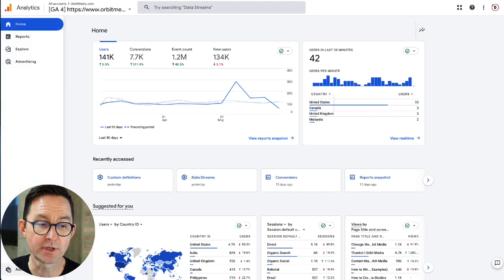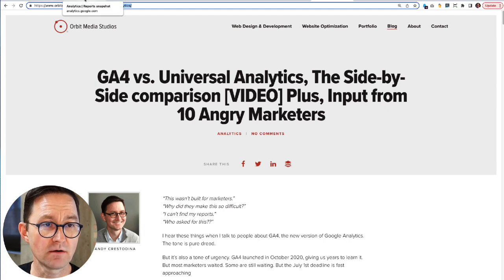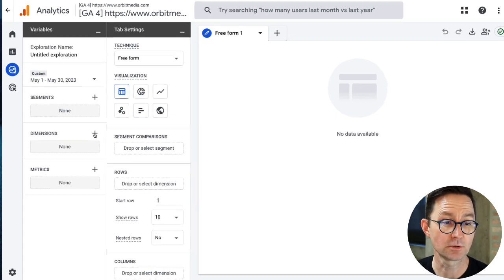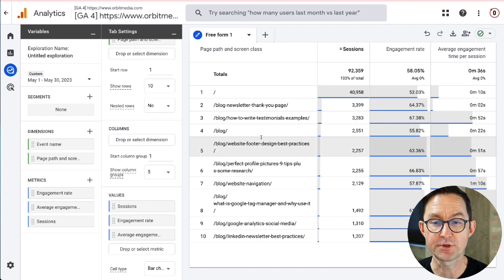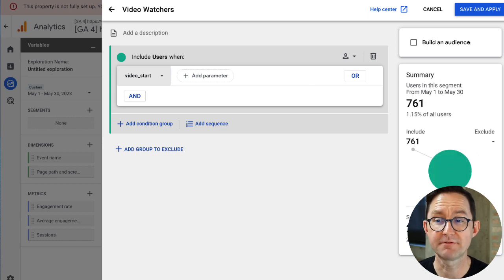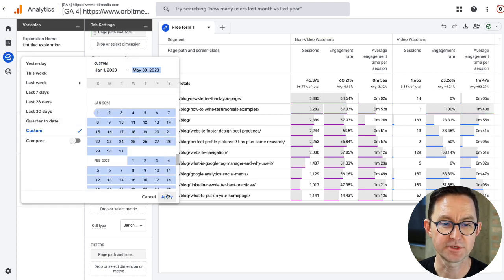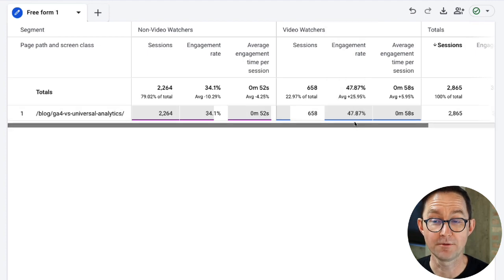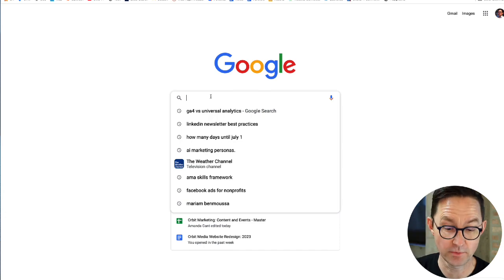The Complete Guide to YouTube Video Tracking with GA4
Welcome to our guide on YouTube video tracking in GA4.

In this comprehensive video tutorial, we'll walk you through the 12 steps of leveraging GA4 for measuring the impact of your YouTube videos.

Here's what we cover:

🔹 Confirm the YouTube video tracking in GA4
We'll kick things off by demonstrating how to confirm that GA4 is indeed tracking your YouTube videos. Understand how GA4 streamlines the tracking of YouTube video views right out of the box.

🔹 Create a GA4 exploration
You'll learn how to compare your viewers with non-viewers using GA4, bringing you closer to understanding your audience. Discover your videos' impact on the behavior of your visitors using GA4's explorations. We’ll use a free form exploration with segments

🔹 Practical Analysis
A hands-on analysis using data derived from GA4 will provide you with insights into your video's performance, both the website-level impact of videos and the page-level impact of videos and the  specific URLs featuring video content, helping you understand the nuances of YouTube video tracking in GA4.

🔹 Deeper analysis techniques
Learn how to analyze video engagement across different devices and compare performances between your website and YouTube and compare your Google Analytics data to the YouTube Analytics data in YouTube Studio.

This tutorial is tailored specifically for those keen on mastering YouTube video tracking in GA4. Get insights into how embedding YouTube videos can significantly enhance your website engagement. By the end of this tutorial, you will not only have mastered YouTube video tracking in GA4, but you'll also gain insights to improve the effectiveness of your video content and level up your GA4 skills.

So, hit the play button and let's dive into the world of YouTube video tracking in GA4.

PS: You can get the detailed step-by-step process here on the Orbit blog...